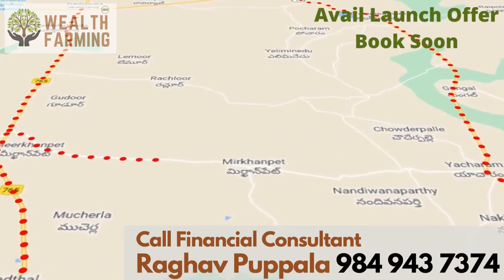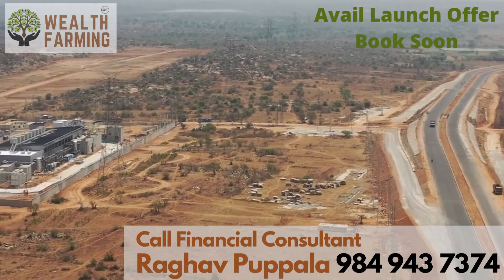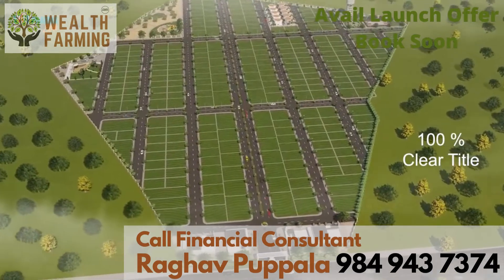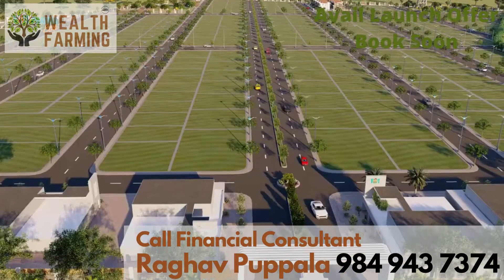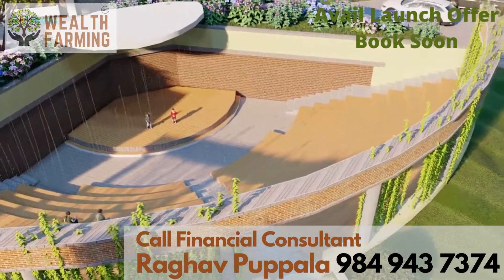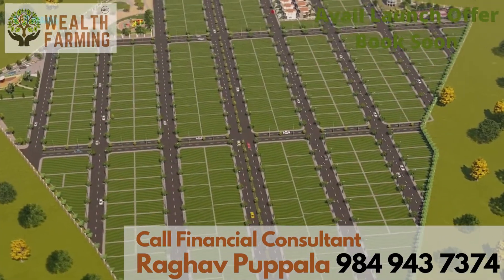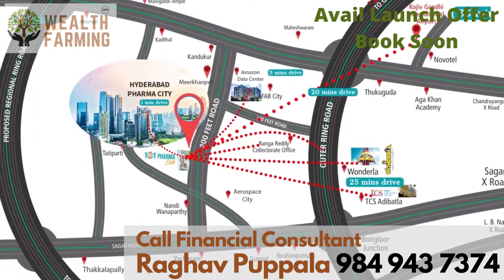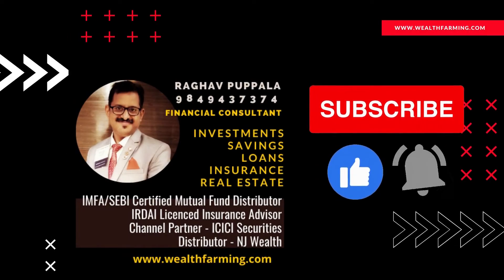Invest in World's Largest Pharma City Area | Buy a Plot in 101 Pharma City Hyderabad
Invest in upcoming Pharma City Area of Telangana Hyderabad through reputed developers 101Acres. Promising development in near future. World Class infrastructure facilities